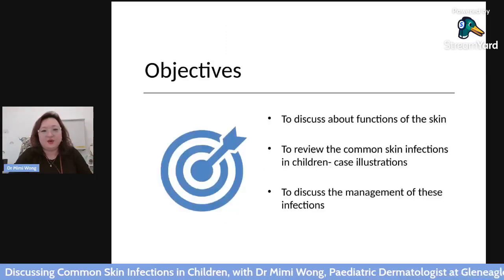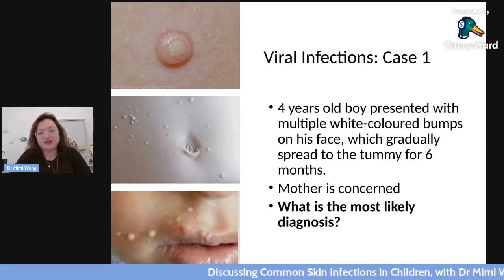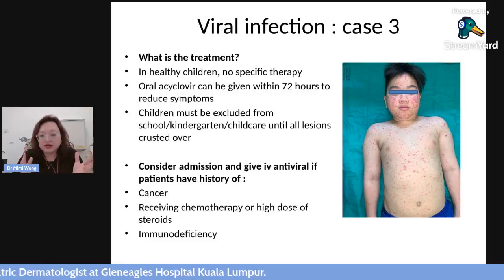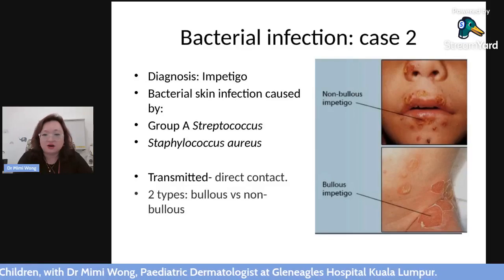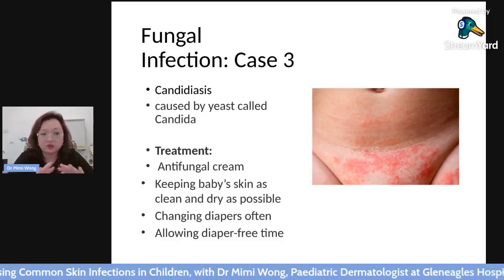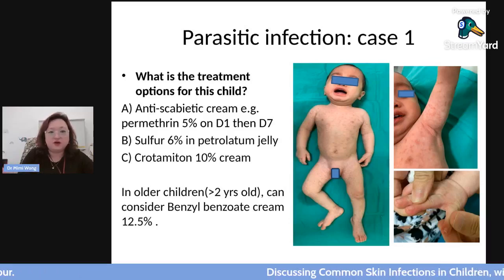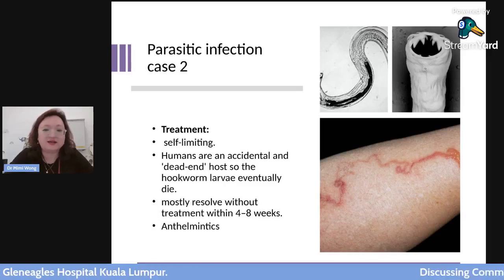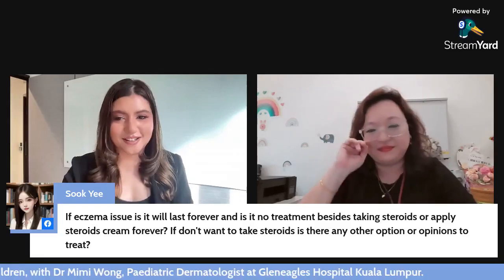Common Skin Infections in Children: Expert Guidance from Gleneagles Hospital Kuala Lumpur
Did you know common skin infections can impact a child's confidence and well-being? But fear not, there are simple strategies to keep your child's skin healthy and protected!

Tune in to our webinar featuring Dr Mimi Wong, Paediatric Dermatologist at Gleneagles Hospital Kuala Lumpur, as she unravels crucial insights on common skin infections in children.